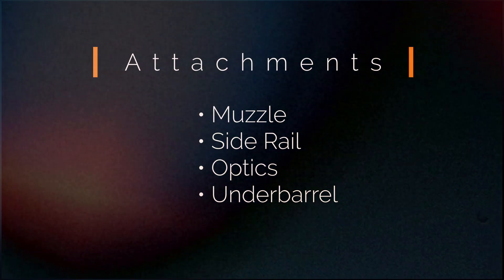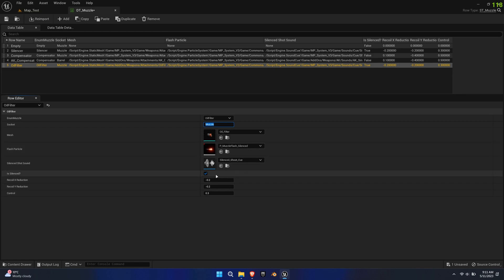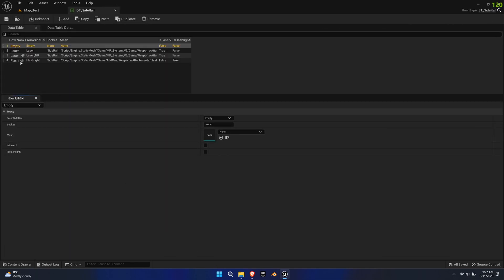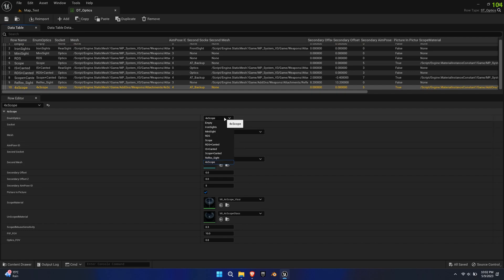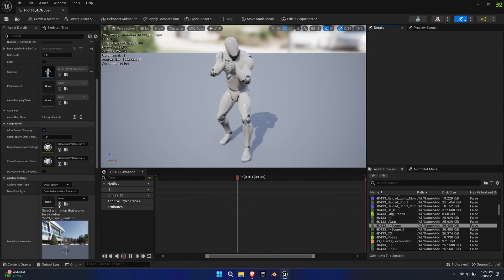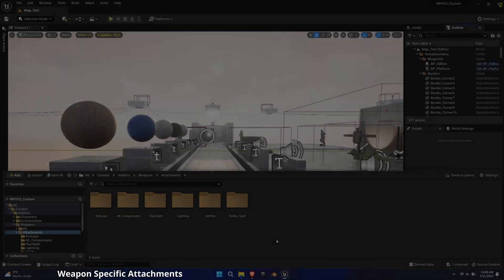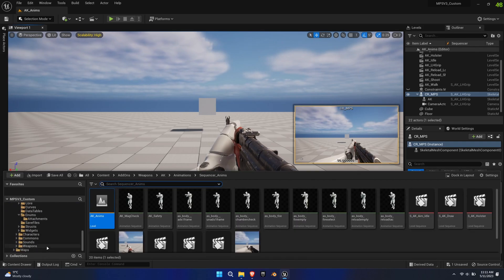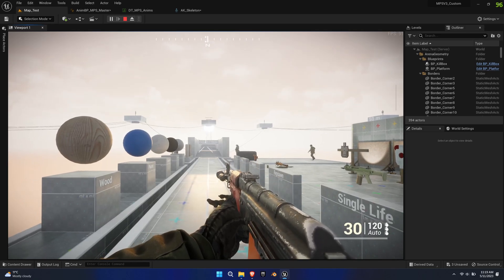[UE5 Tutorial] MPS V3 - Weapon Attachments Tutorial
The 8th tutorial for MPS Version 3 shows you how to add various attachments and how to make the most out of them using tools provided by the system and the engine. The tutorial covers adding Muzzle Attachments, Side Rail Attachments (Flashlight, Lasers), Optics (RDS & Magnified Scopes with PIP) and Underbarrel Attachments (foregrips).

Video timestamps:
00:00 - Intro
00:50 - Muzzle
03:55 - Side Rail
05:12 - Optics
10:30 - Underbarrel